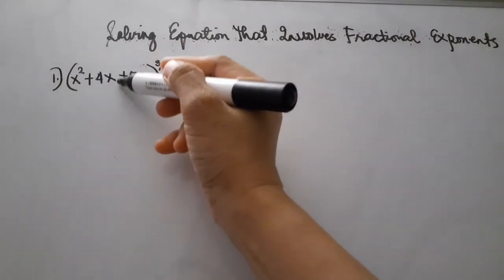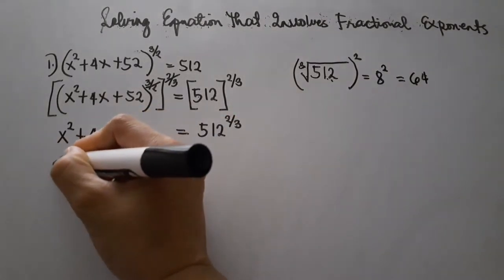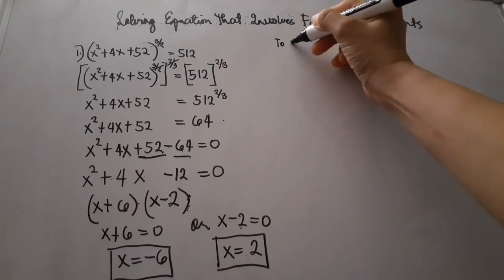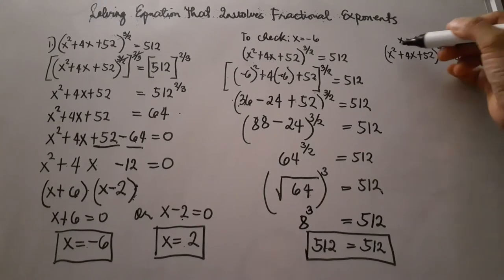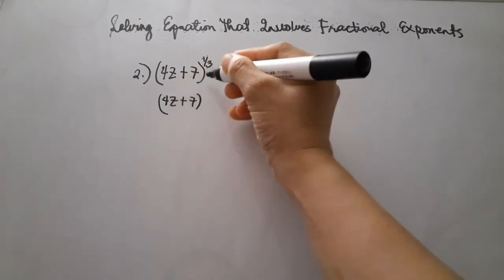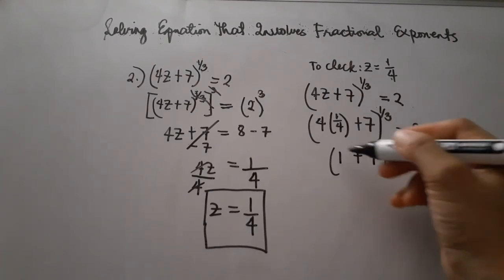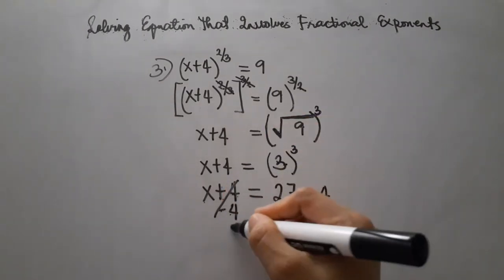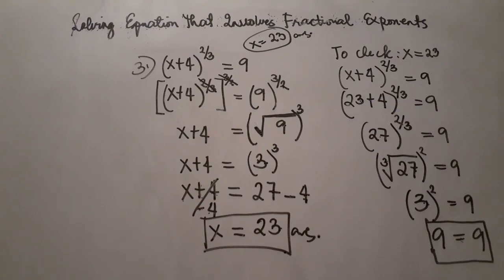Solving Equation involves fractional Exponents Rational Exponents(English or Tagalog)